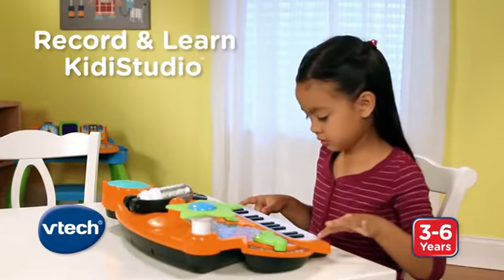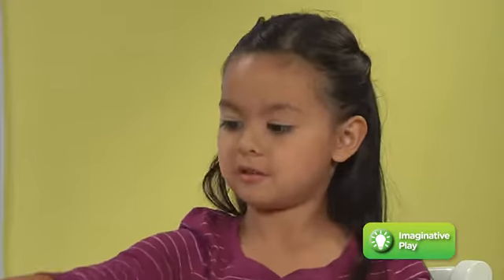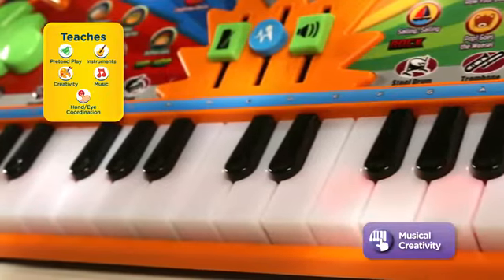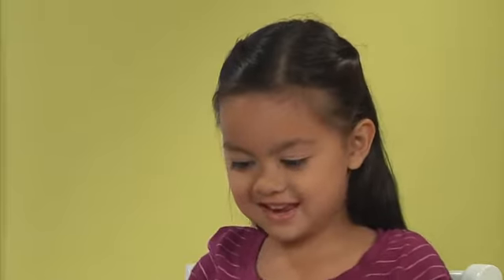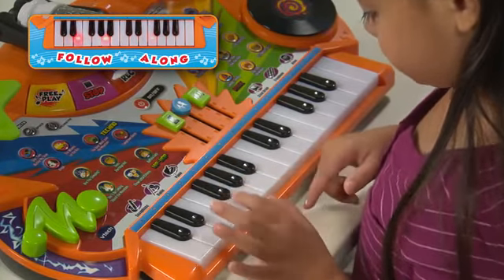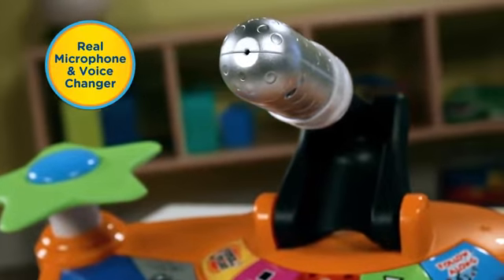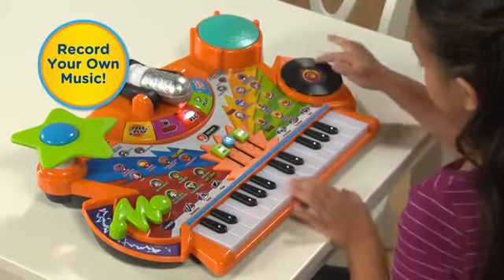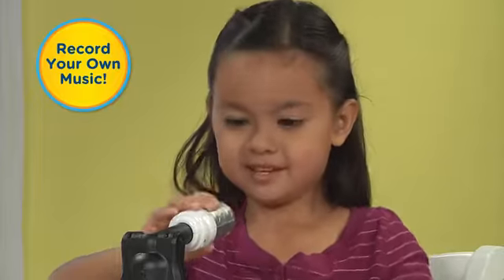February 18, 2021